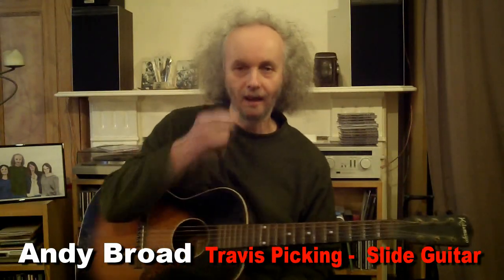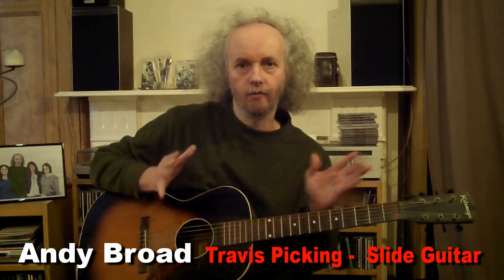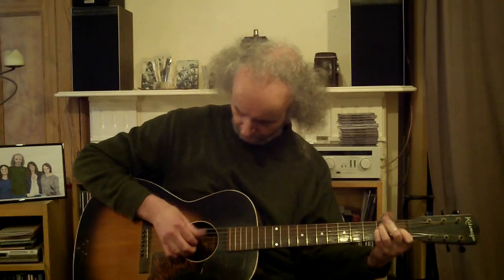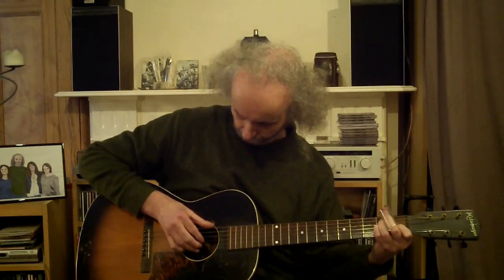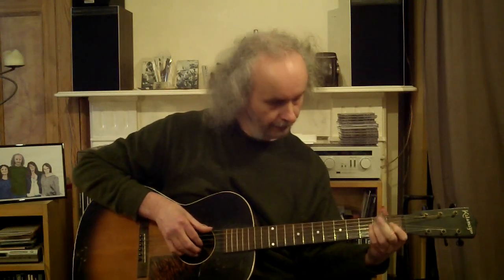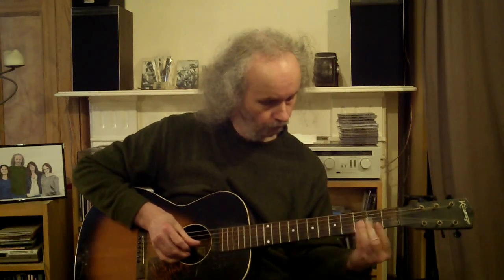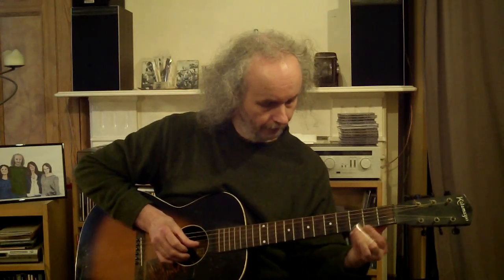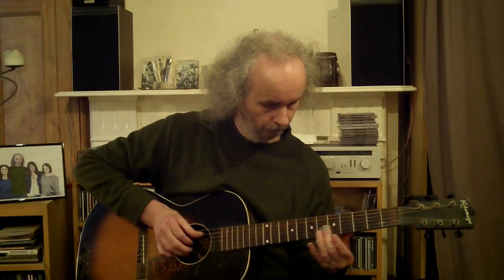Andy Broad - Liveley "Travis Picking" and "Slide Guitar" on my Kalamazoo KG-14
In this video I talk about some techniques for createing a lively instrumental or accompaniment  using a combination of Travis Picking style bas lines and simple slide guitar licks.